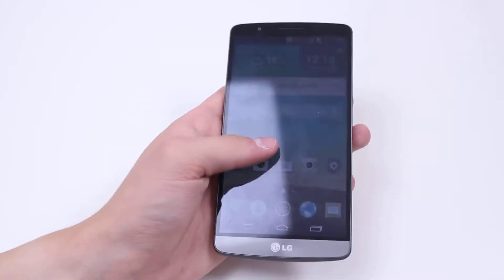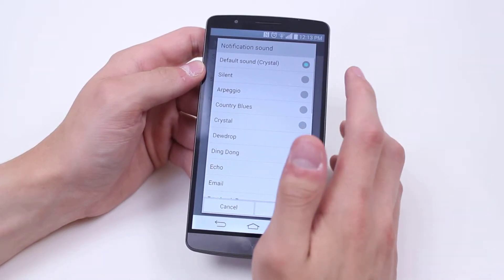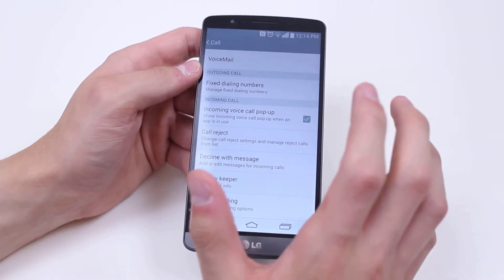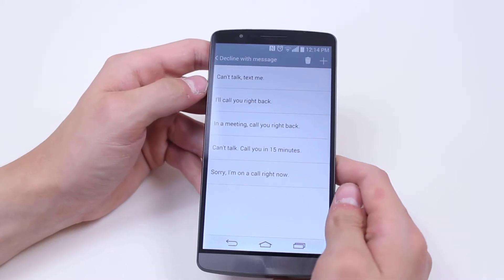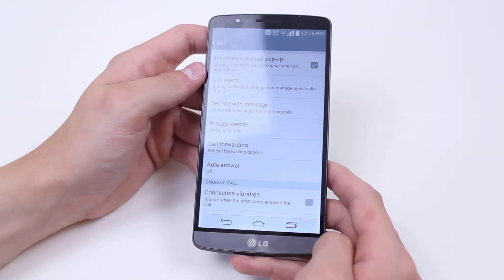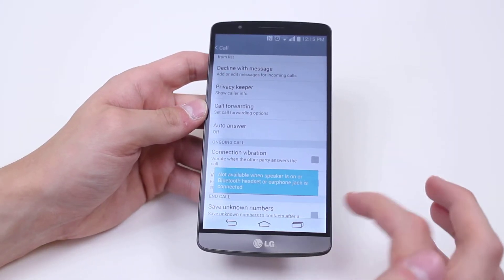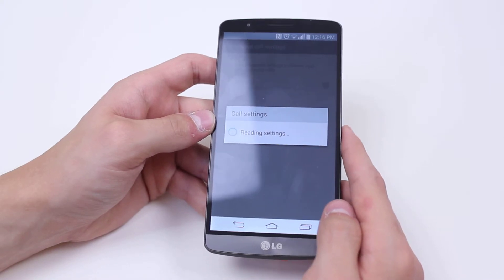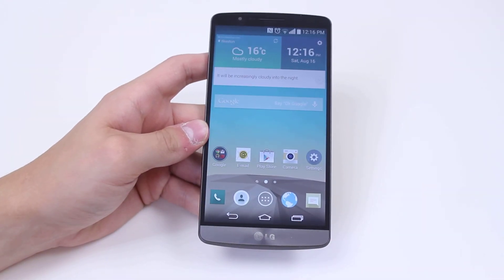How To Manage Phone Settings - LG G3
A video how to, tutorial, guide on managing the phone settings on the LG G3.